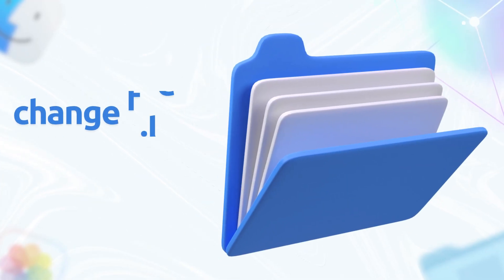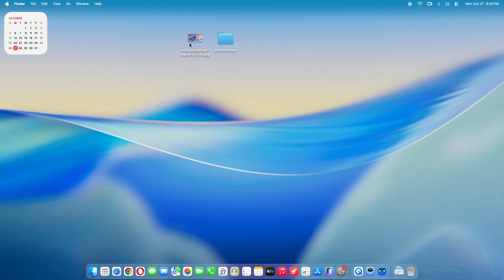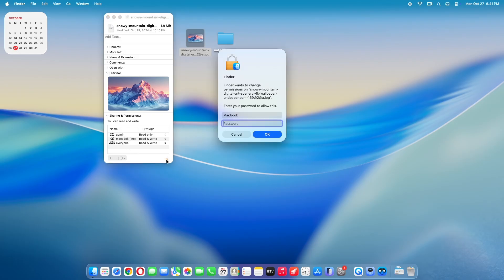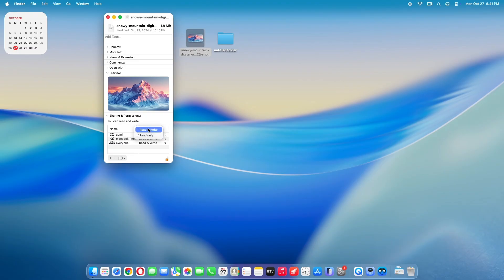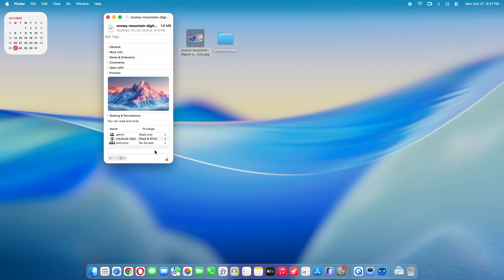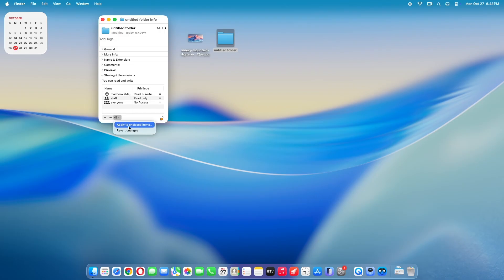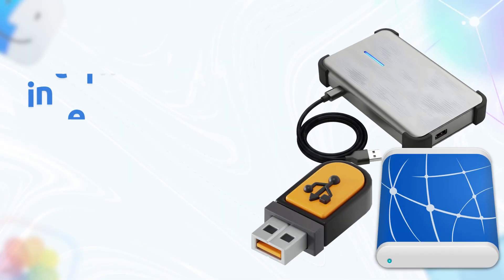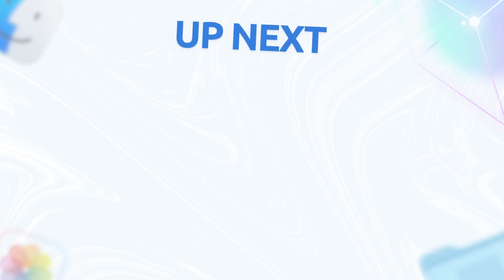How to Change File & Folder Permissions on macOS Tahoe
Learn how to manage **file permissions** on your **macbook** with this quick **mac tips** guide. Secure your **file security** by understanding **access control** and setting the right **user permissions** on **macos**.